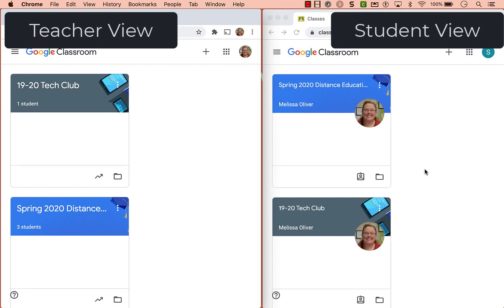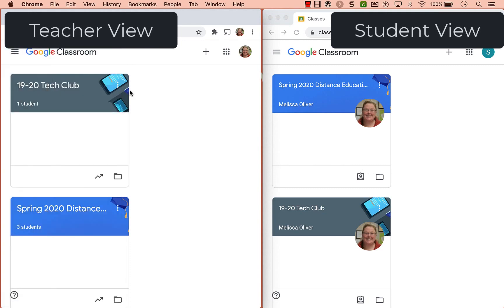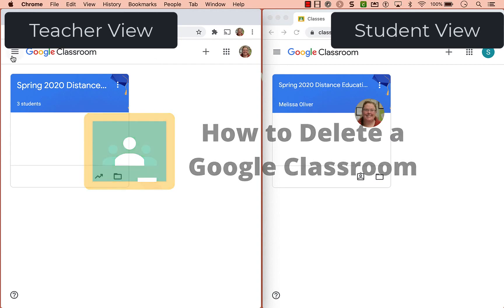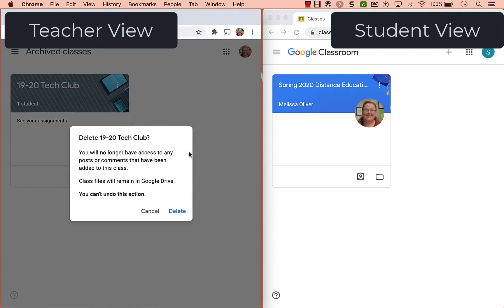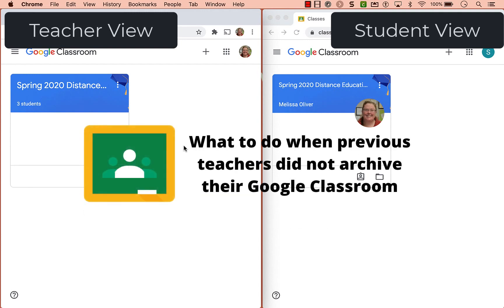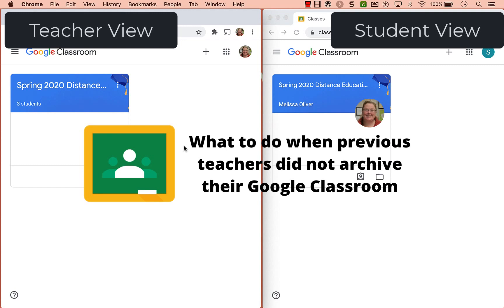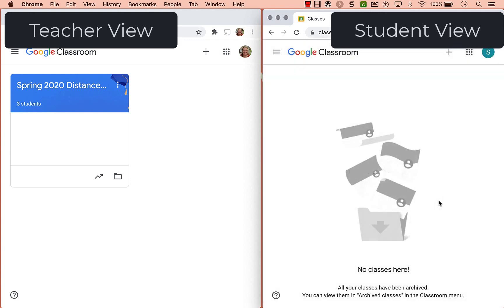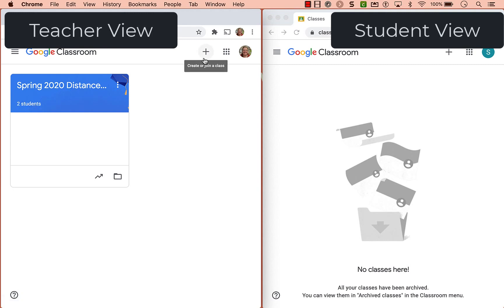How to Archive and Delete Google Classroom 2020 | Teacher and Student Views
This tutorial will show you how to archive and delete a Google Classroom with both the student and teacher perspective/view.

Timestamps
0:00 Intro
0:17 How to Archive your Google Classroom
0:45 How to Delete your Google Classroom
1:26 Why you should Archive your Google Classroom
1:33 What to do when the previous teacher forgot to archive their Google Classroom